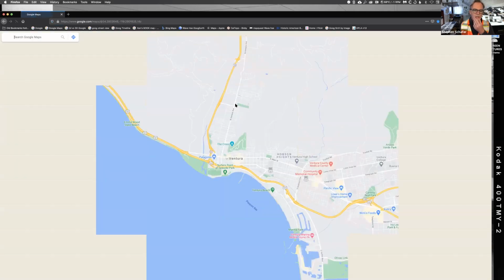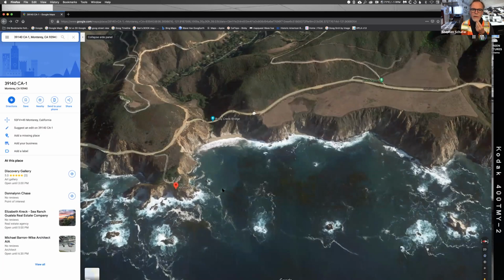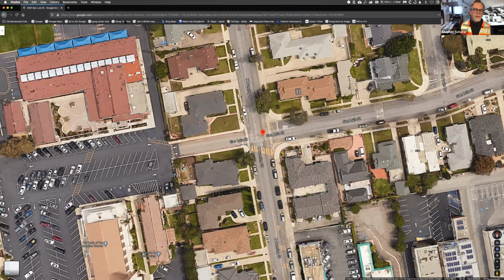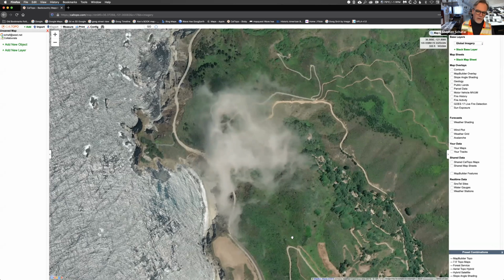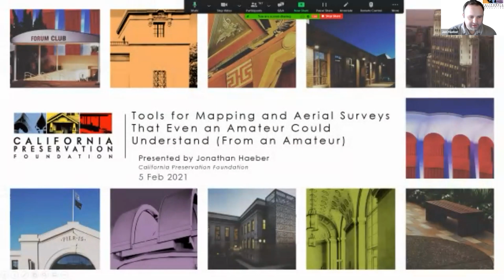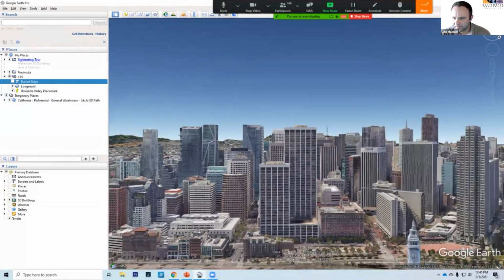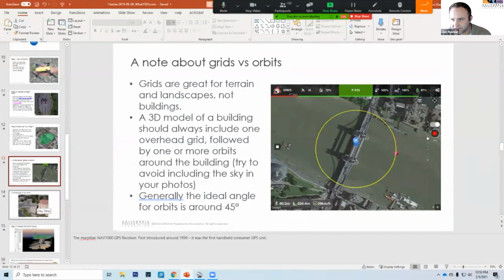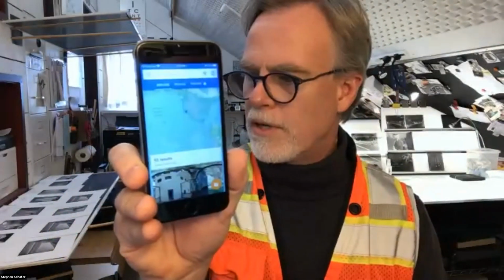Online Mapping and Survey Tools for Historic Preservation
Presented on February 5, 2021 by Stephen Schafer and Jonathan Haeber. A link to the attached resources is available